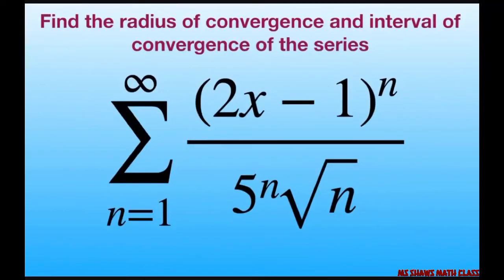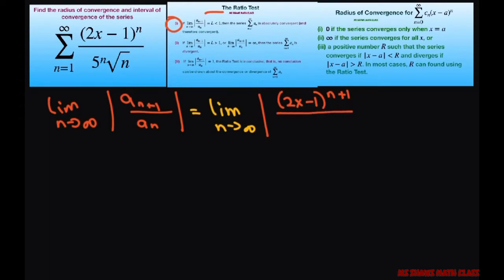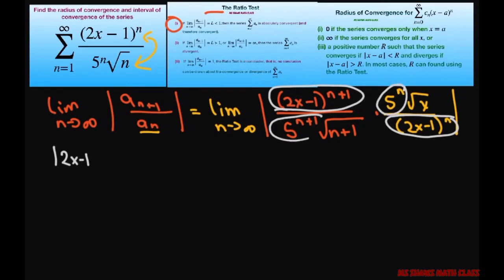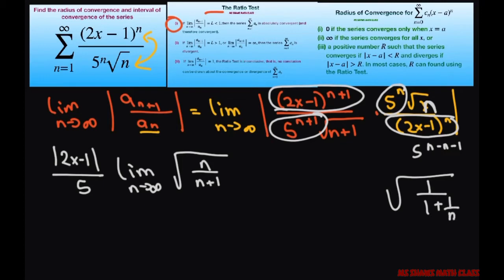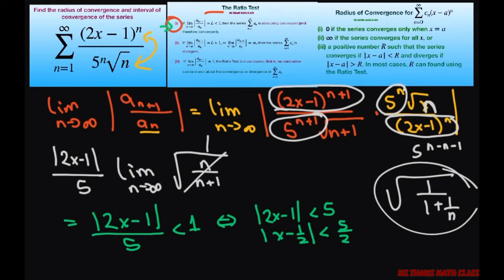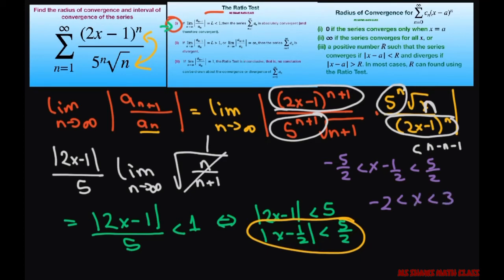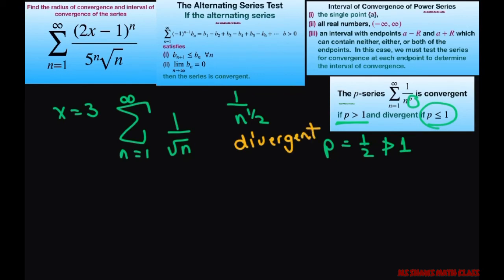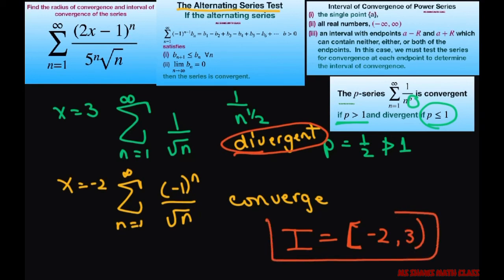Find the radius and interval of convergence of series {(2x-1)^n/(5^n sqrt(n))}. Ratio Test